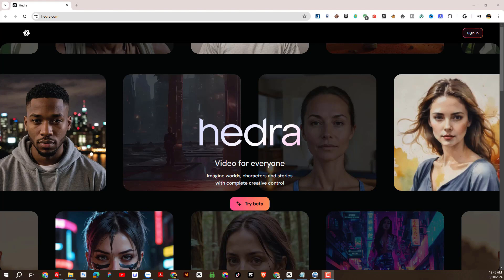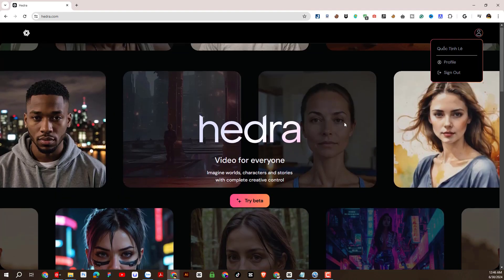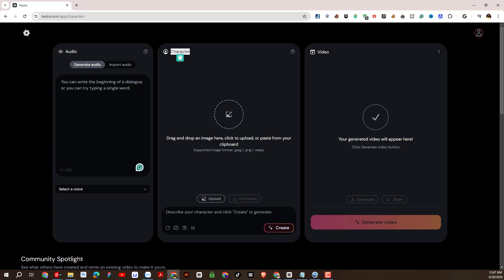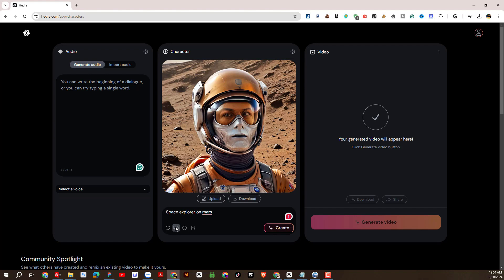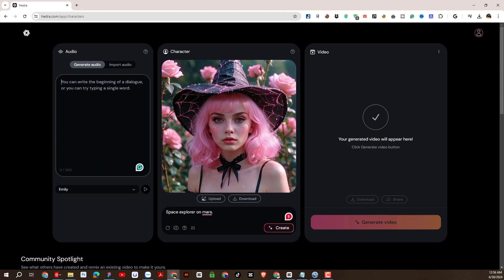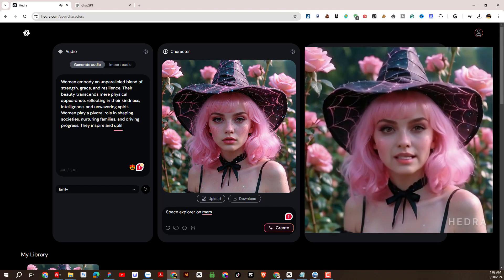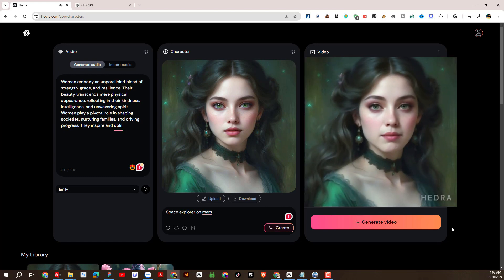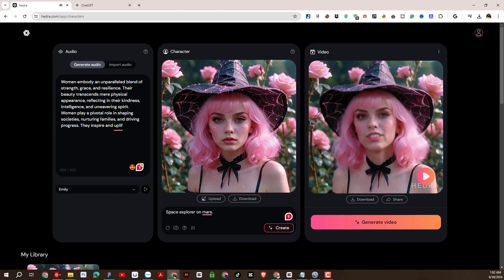Animate Any Image Realistic Expressions with Hedra Ai Free |Animate Still Images with Lip-Sync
Welcome to our ultimate guide on bringing still images to life using Hedra AI! 🌟 In this comprehensive tutorial, we will show you how to animate any image with realistic expressions and lip-syncing using Hedra AI for free. Whether you're a content creator, artist, or just curious about AI animation, this video is packed with valuable insights and step-by-step instructions to help you master the process. 🚀✨
🎬Timestamps:
0:00 Intro
1:11 How to use Hedra AI
1:44 Create account  Hedra AI
2:08 Learn about the platform's categories and notes  Hedra AI
4:10 Hedra AI Examples
7:32 Hedra AI Output Resolution
🔍 In this video, you'll learn:

🤖 Introduction to Hedra AI and its features
🛠️ Step-by-step process to animate still images with realistic expressions
🎭 How to achieve accurate lip-syncing with Hedra AI
🌟 Tips for creating lifelike talking head videos
📈 Best practices for using animated images in your projects
Unlock the potential of your images and create stunning animations effortlessly with Hedra AI! 👍✨